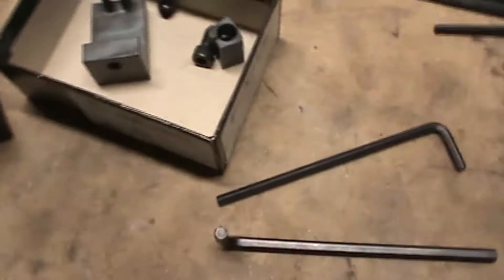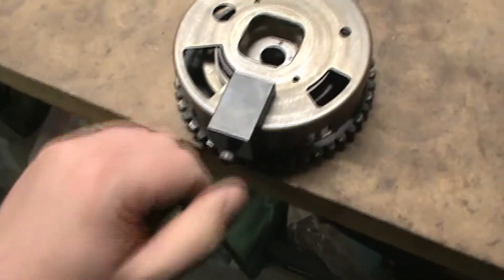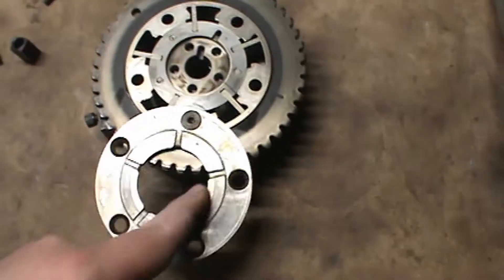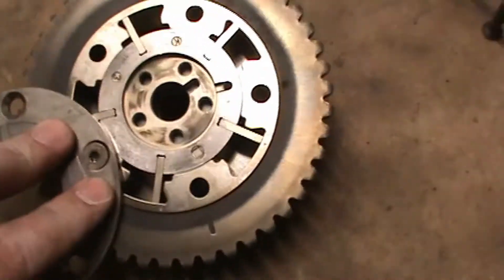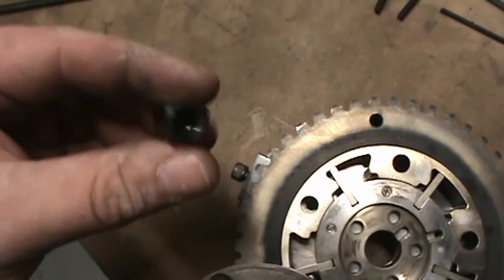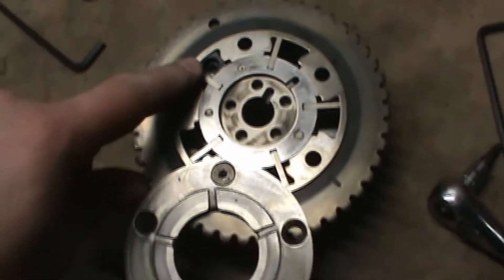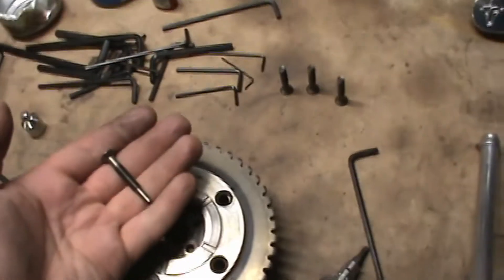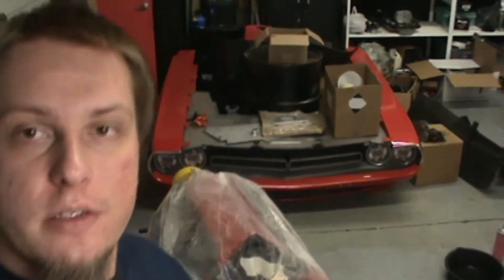Gen3 Hemi VVT Phaser Lock! Installing COMP Cams Part Number 5760 for the 5.7 (345) / 6.4 (392)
First of all I apologize for the horrible video quality. I ended up having to run the clips through a file converter to get them loaded into the video editor, and I think it really wrecked the quality. I'll definitely be looking into a new HD camera sooner rather than later...

In this video, I run through the process of installing the COMP Cams Phaser Lock Kit for the 6.4 Gen3 Hemi we're building. The purpose of the phaser is to vary the camshaft position in relation to the crankshaft position. In the Gen3 Hemi, this is done with oil pressure. Depending on how much the computer commands, the phaser can advance or retard cam timing by about 20 degrees of rotation. The issue comes in when installing a cam with a higher valve lift or larger lobe separation angle, where you may have an acceptable piston-to-valve clearance with the phaser in its relaxed state, but when the computer commands it to move and adjust cam timing, catastrophe can occur in the form of pistons hitting valves. The COMP phaser lock kit eliminates the variable valve timing entirely by installing a physical blockage into the phaser, essentially jamming it and turning it into a normal cam sprocket. You will also need to remove the solenoid that controls the VVT and replace with a plug available from Stanke Motorsports. It's the horizontal solenoid parallel to the camshaft, and gets installed in the engine block, between the cylinder heads, under the intake manifold.

Nick